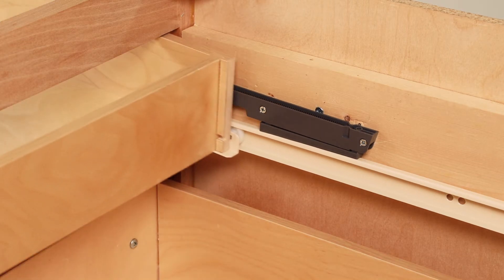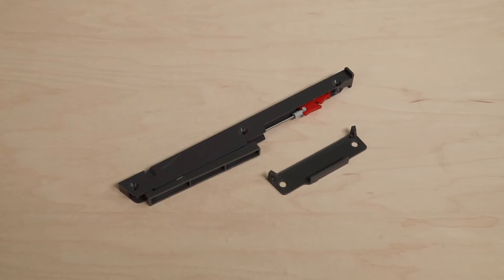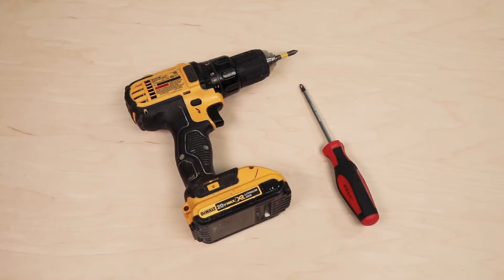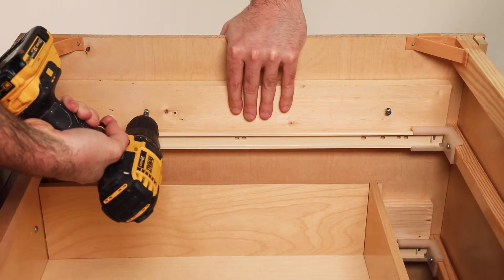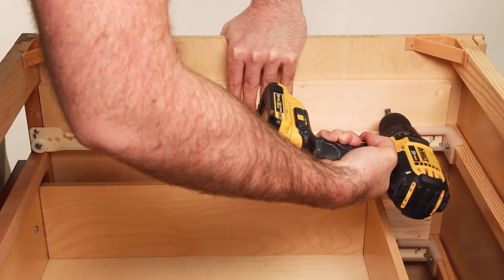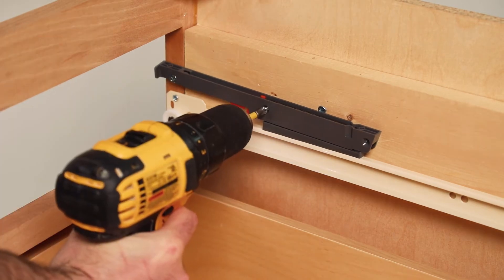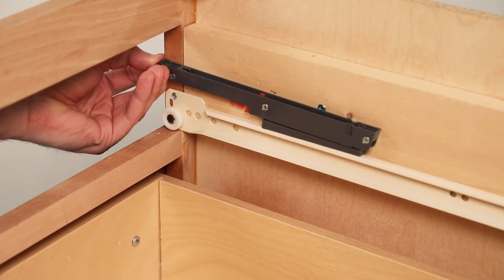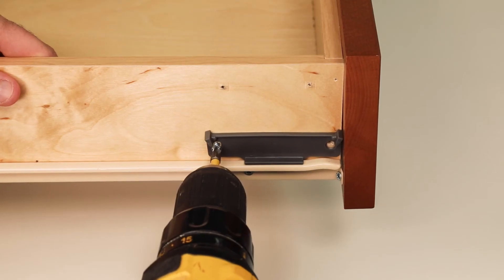How to Install: INDAUX Universal INDAmatic Soft Close Damper